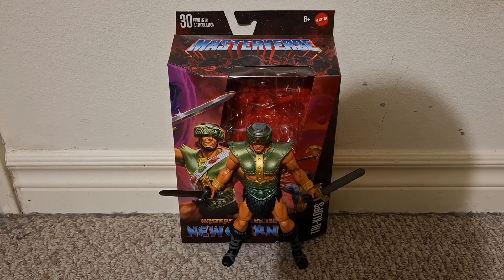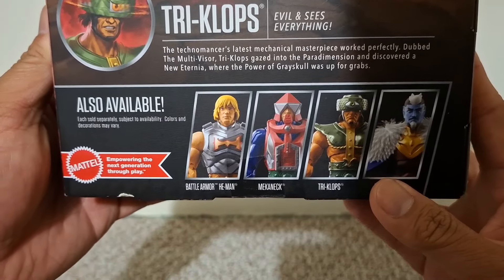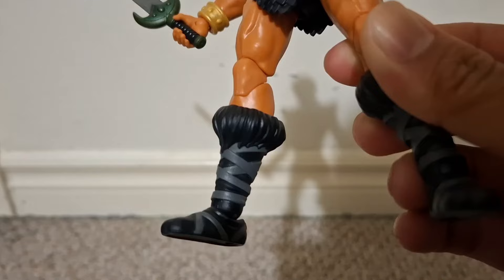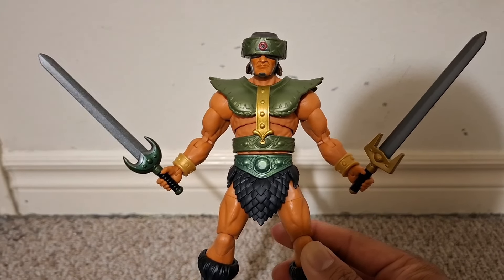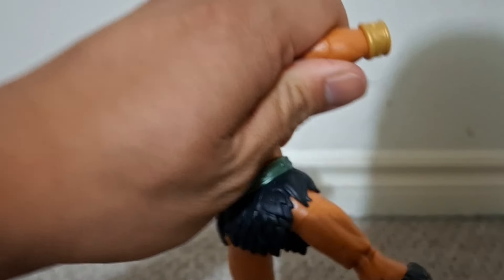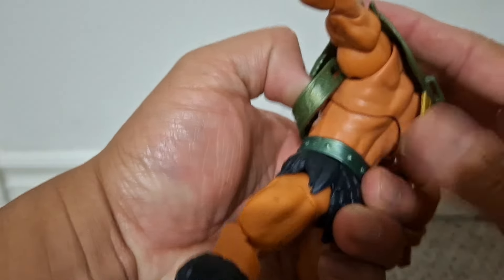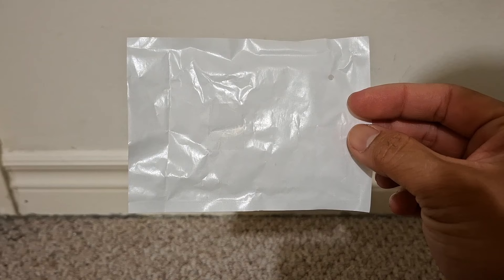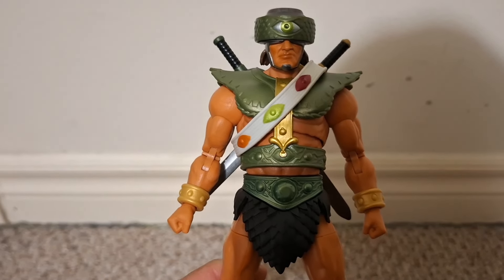MOTU Masterverse New Eternia Triclops review